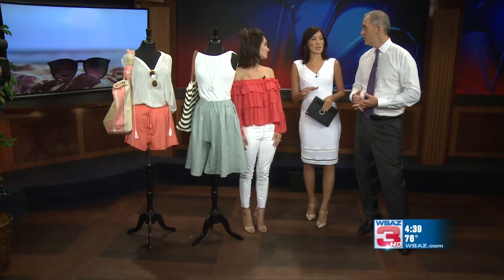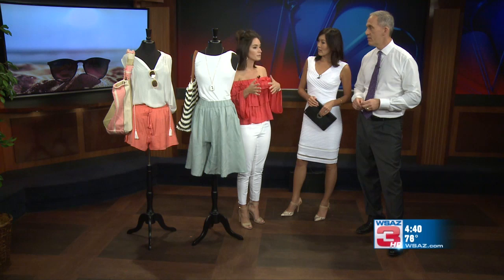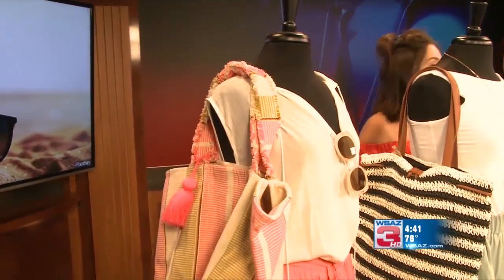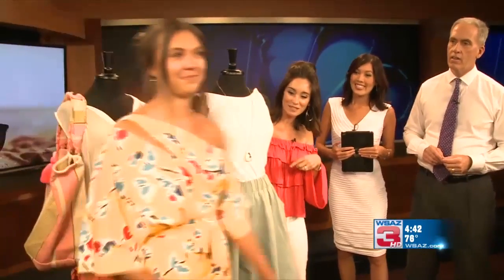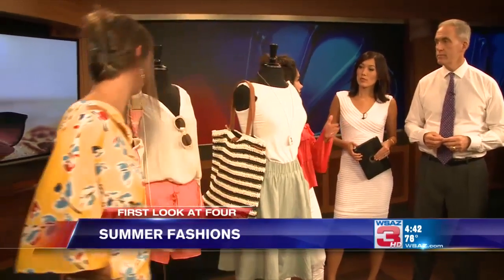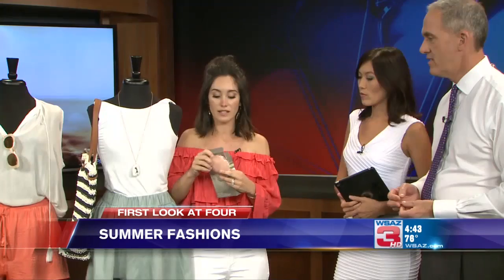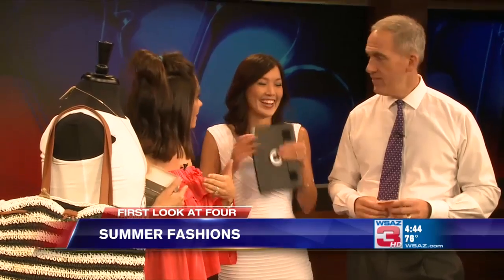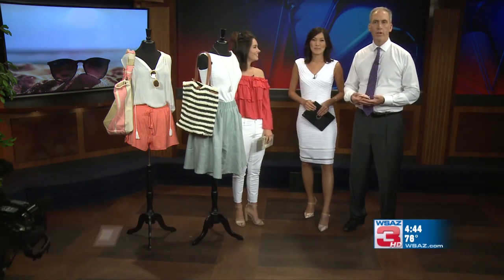Kenzington Alley Vacay Fashion 7.24.18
Summer vacation is winding down but the summer sales are ramping up! MacKenzie Morley with Kenzington Alley stopped by First Look at Four today to get us up to speed on those vacay looks and... sticky boobs? We're just impressed WSAZ's Tim Irr knew what she was talking about!